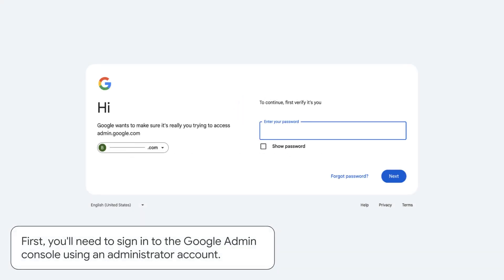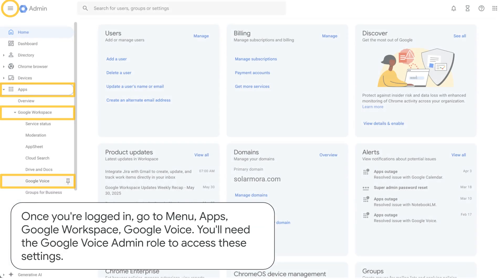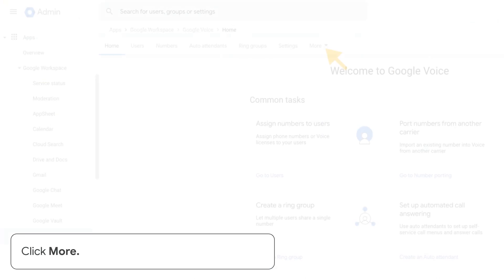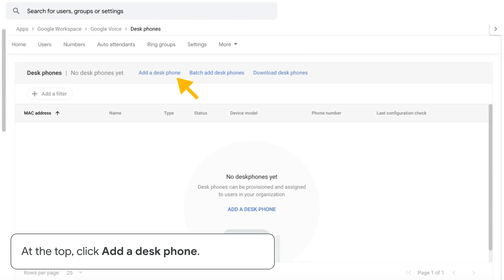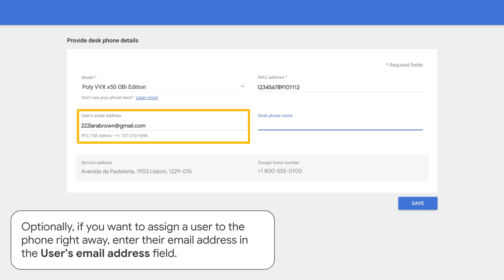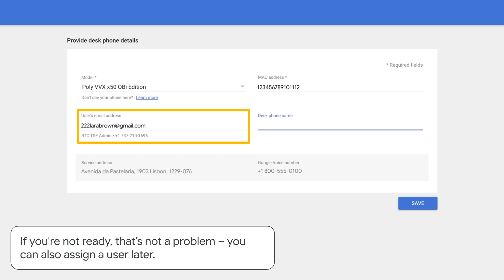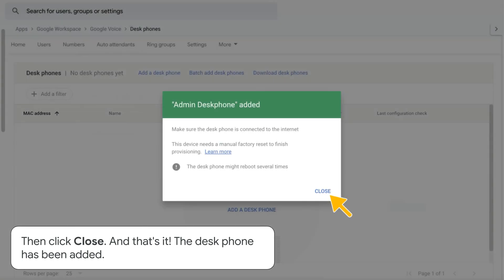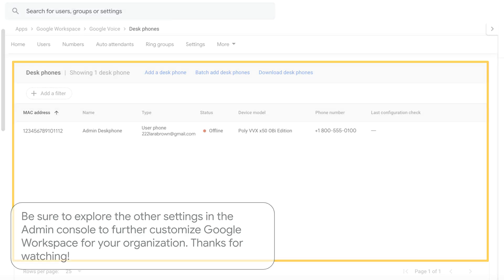Add a desk phone for Voice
Want to learn how to set up desk phones to use with Google Voice in your organization so your users can make and receive calls over the internet, instead of over dedicated telephone lines? Watch this video to find out!